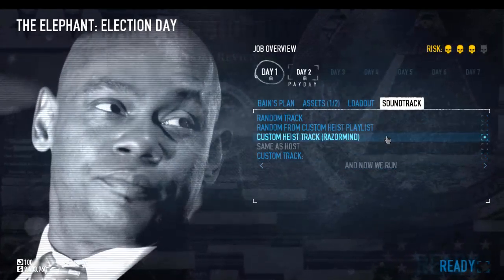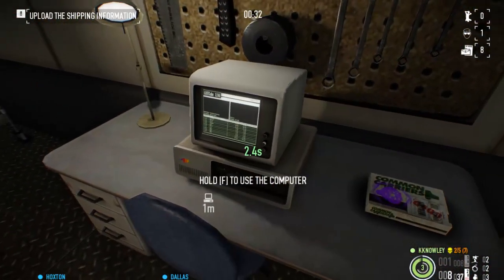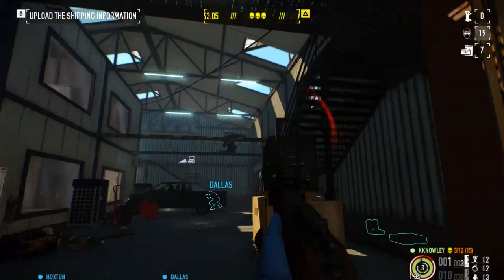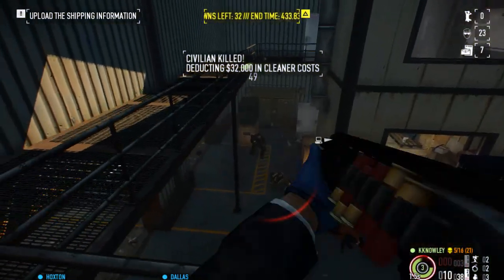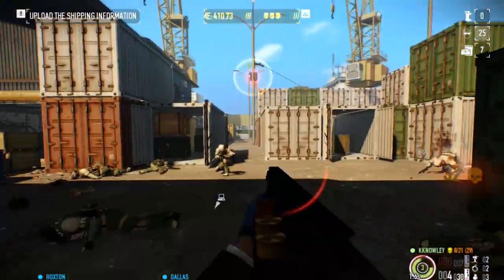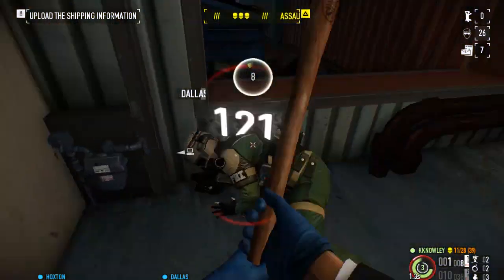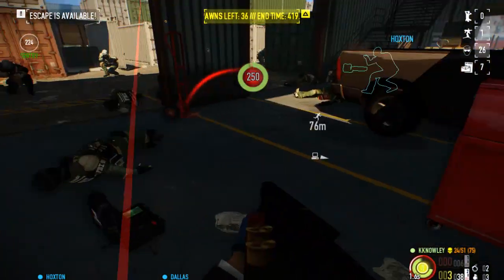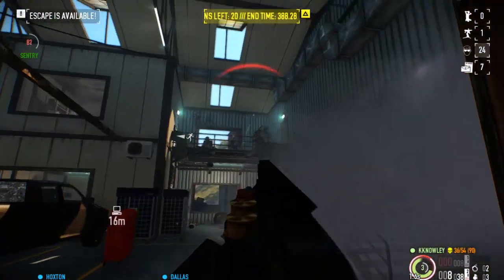Payday 2: Bulldozer Build (Tanky Tech/Enforcer)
Welcome to the reveal of my favourite skill setup in the game, if you want to try this build yourself, take a look at the full setup

One thing I failed to mention was this build's weakness against Cloakers and Snipers.

For those of you who haven't seen my second video teaching Grace the ropes of stealth check it out
For those of you interested in my own skill tree design, check out my video explaining it

The music used can be found in the Payday 2 Official Soundtrack:
(In order) Drifting, And Now We Run, Criminal's Ambition,